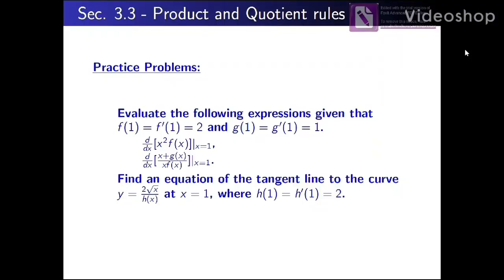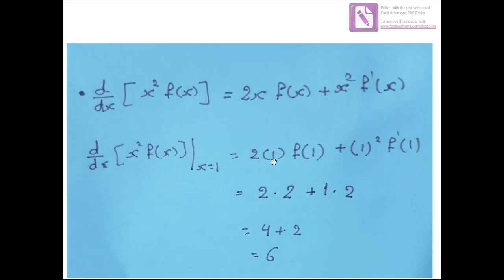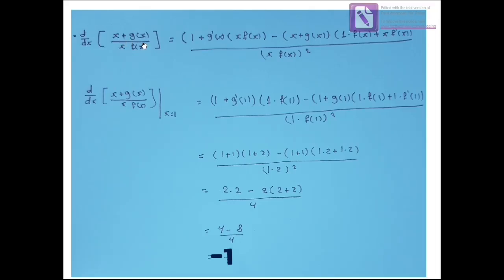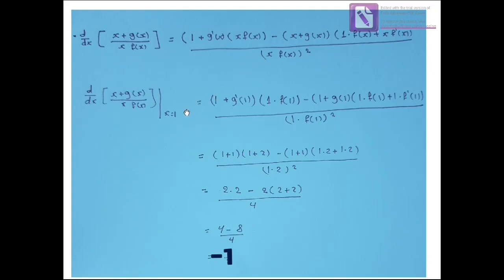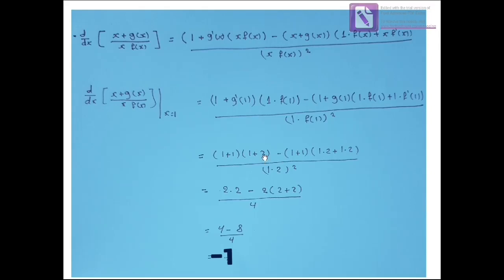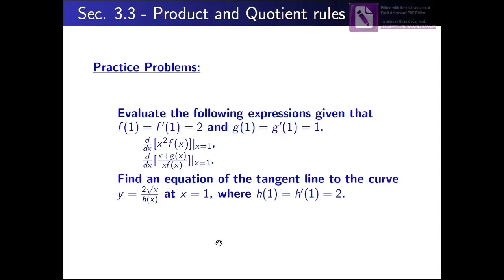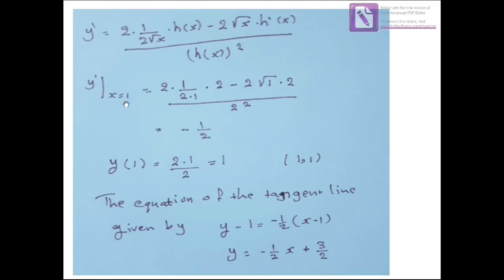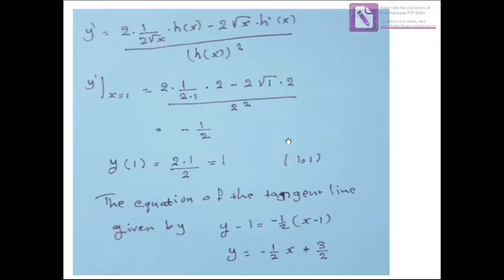(Sec3.3): Product and Quotient Rules part(3)